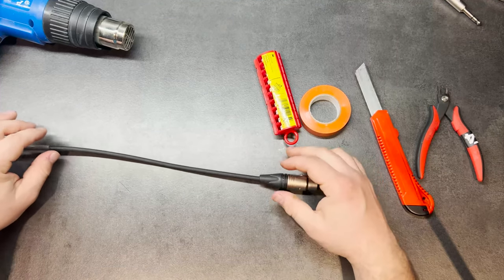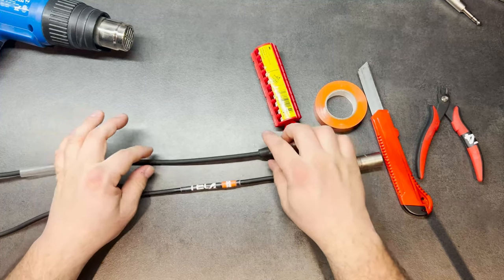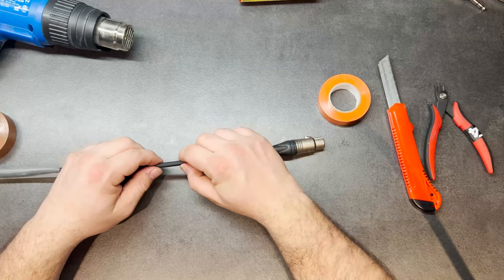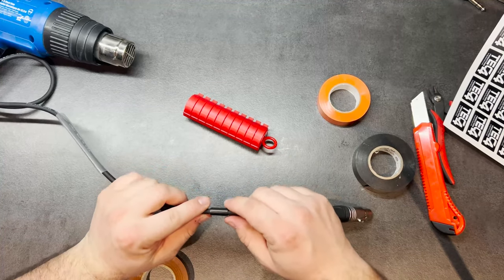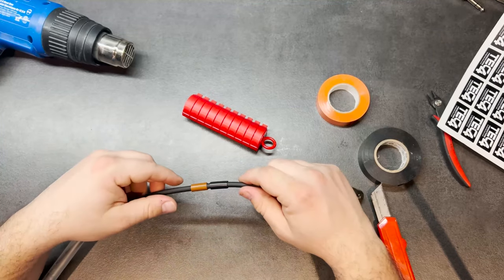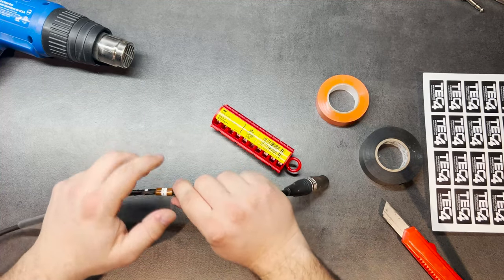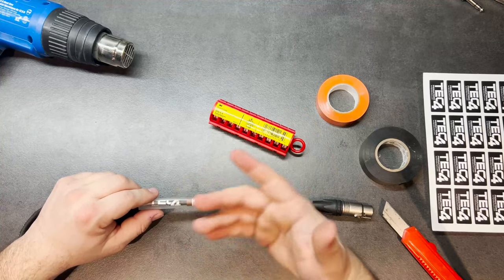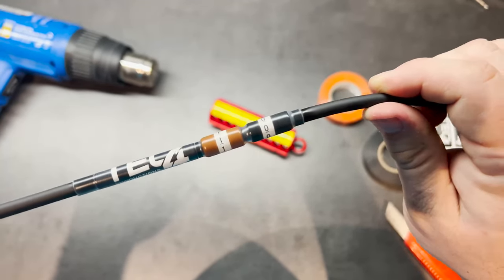Mastering Cable Chaos: A Complete Guide on How to Label Audio and Lighting Cables!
🔗 Untangle the confusion and streamline your cable management game with our comprehensive guide on how to label audio and lighting cables! 🎙️💡 In this video, we dive deep into the world of cable organization, offering practical tips and a step-by-step tutorial to keep your audio and lighting setups neat and efficient.

🏷️ Discover essential tools like the 3M ScotchCode Wire Marker Tape Dispenser and the 3M 35-Pack Scotch 35 Electrical Tape Packs (1/2" x 20 ft, Rainbow) to make labeling a breeze. These products are game-changers in ensuring you can identify your cables effortlessly, saving you time and headaches during setups and breakdowns.

🔥 Additionally, we'll explore the benefits of using a heat gun in cable labeling to enhance the durability of your markings. Learn the tricks of the trade to create long-lasting, professional-looking labels that withstand the rigors of live events, recording sessions, or any other demanding environments.

🛍️ Check out the links below to get your hands on the tools featured in this video:

3M ScotchCode Wire Marker Tape Dispenser
3M 35-Pack Scotch 35 Electrical Tape Packs: 1/2" x 20 ft, Rainbow
Heat Gun